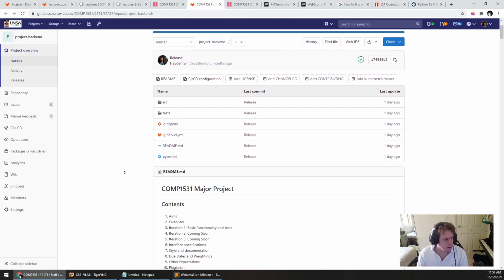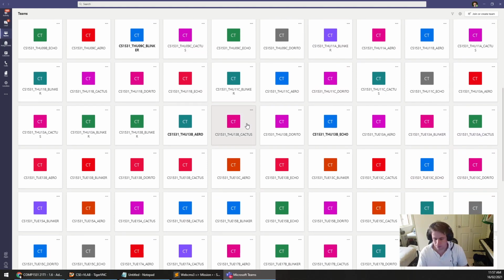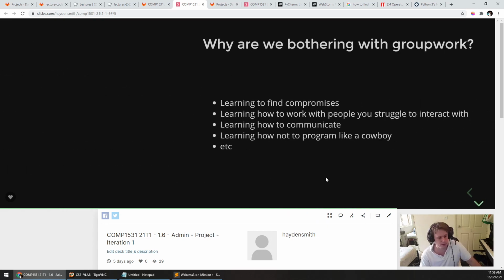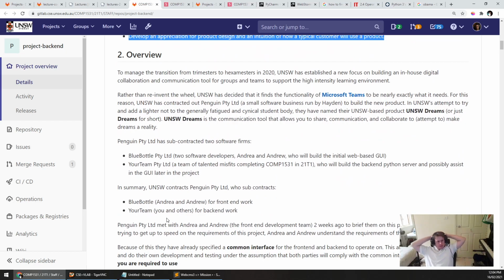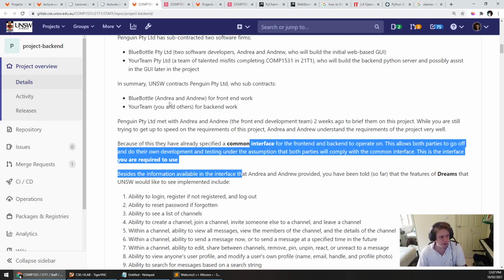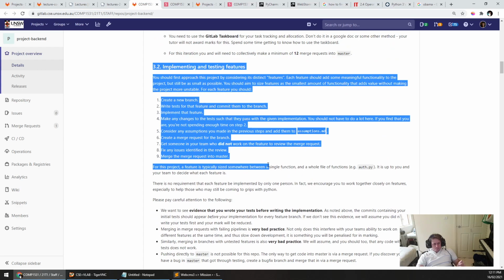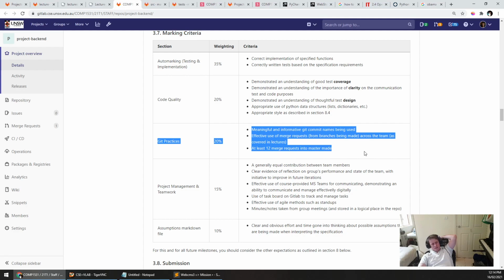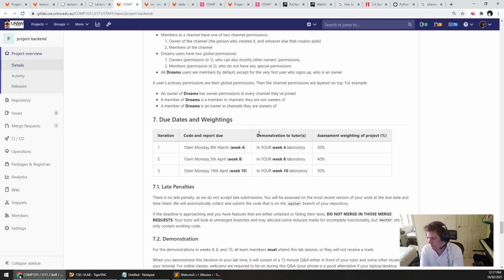COMP1531 21T1 - 1.6 - Admin - Project - Iteration 1